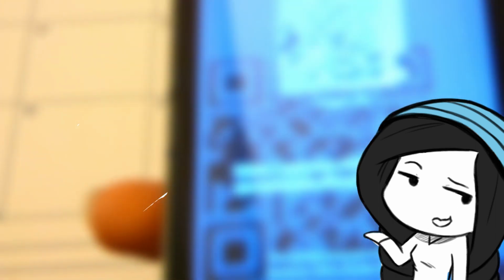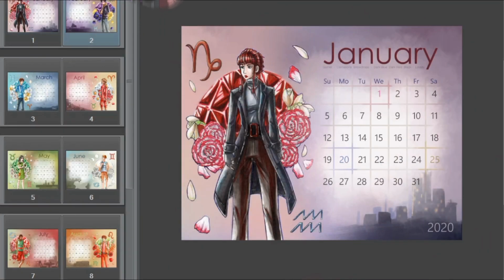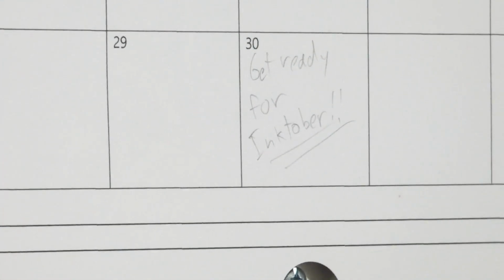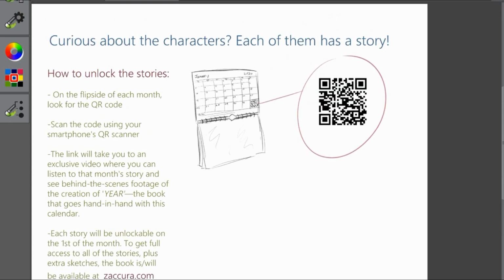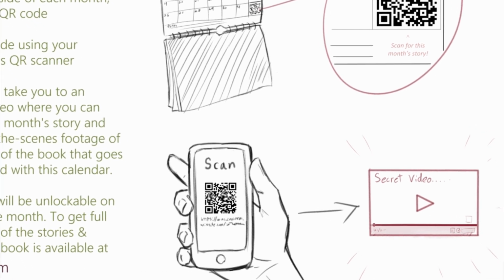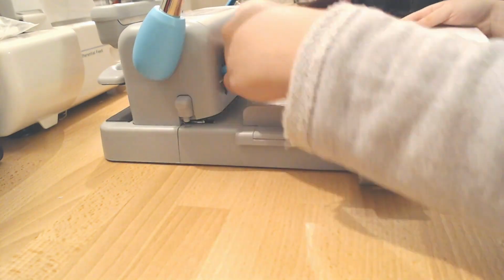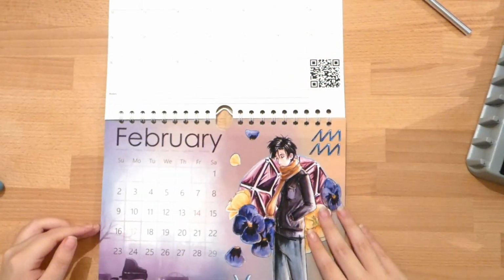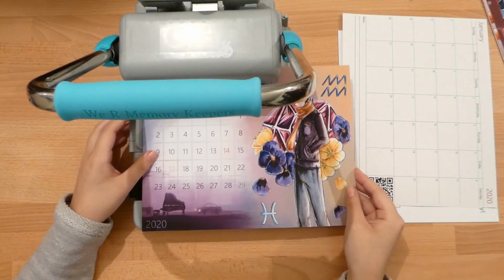THIS CALENDAR HAS A SECRET | 2020 Monthly Character Calendar + Shop now open!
The 2020 Monthly Character Calendar is finally here!! And it has a special unlockable feature (Ok I'll tell you... it has unlockable short stories!!)